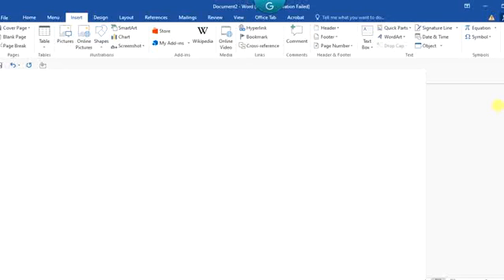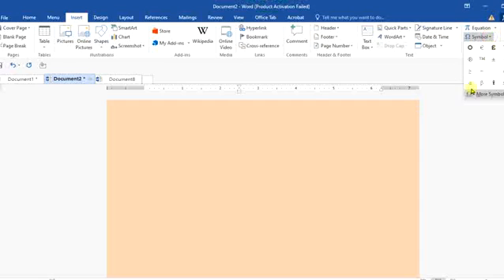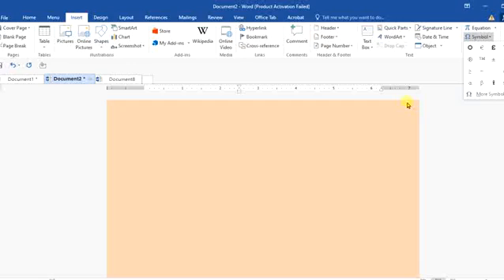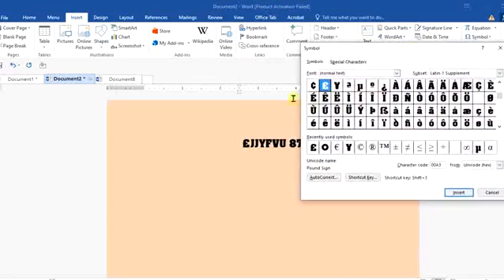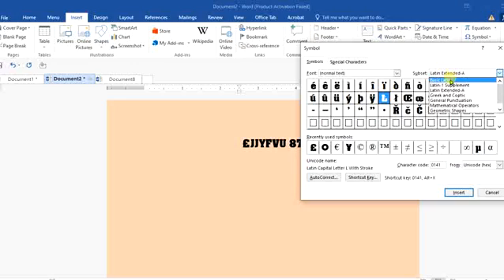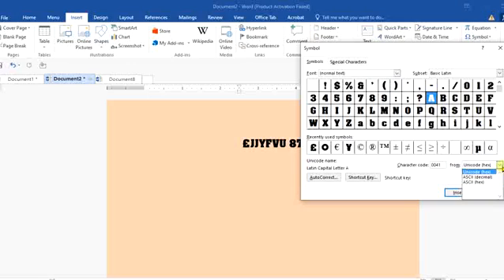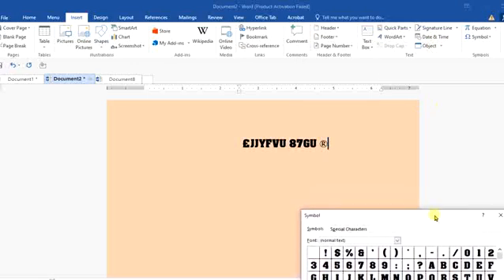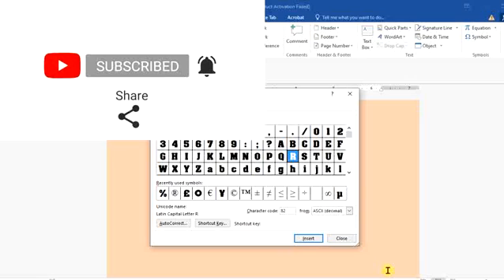How to Insert SYMBOLS or Special Character in Microsoft Word 2016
we’re going to show you how to type and insert symbols in Word 2016.